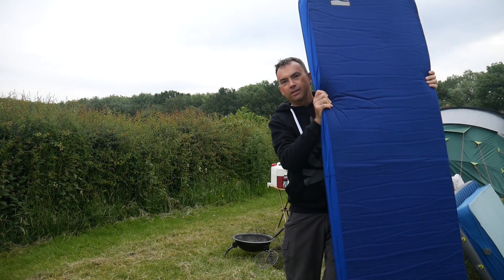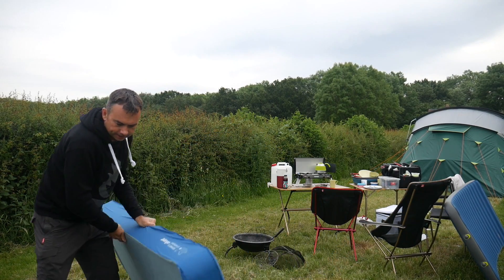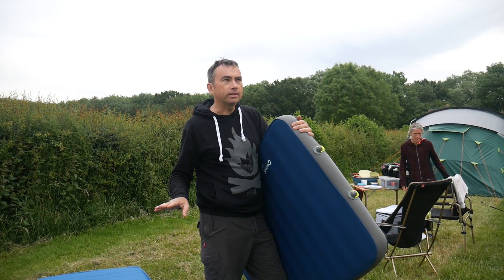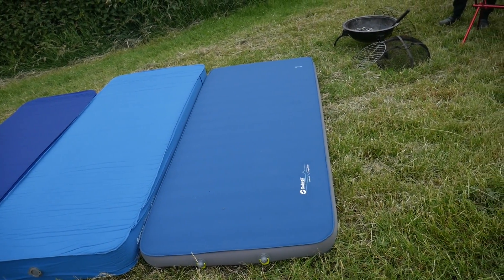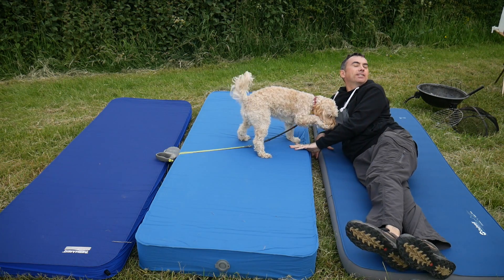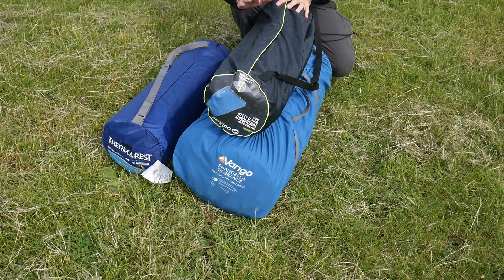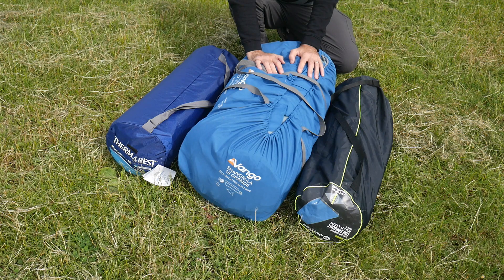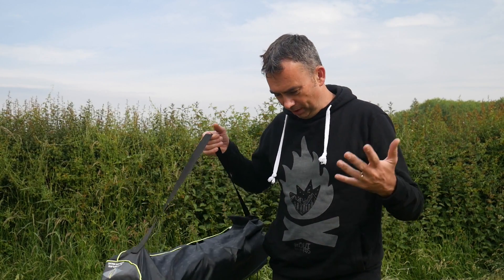Big SIM Comparisons: Mondo King vs Shangri La vs Dreamboat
We compare three big self-inflating mats for camping:
1. The Therm-a-rest Mondo King 3D
2. The Vango Shangri La Grande
3. The Outwell Dreamboat

All are big, comfortable, sleeping mats.
So how do they compare?